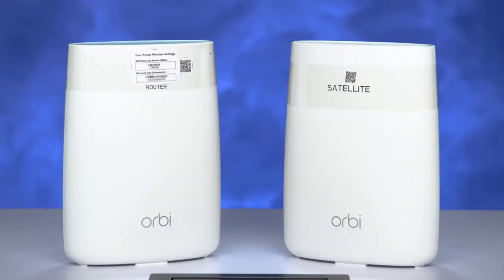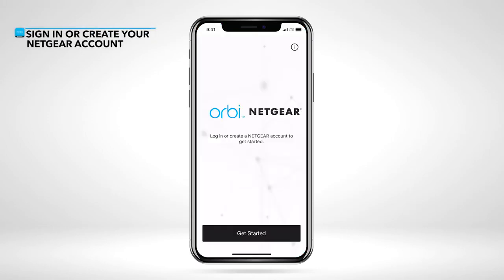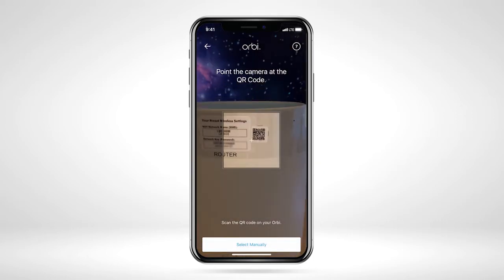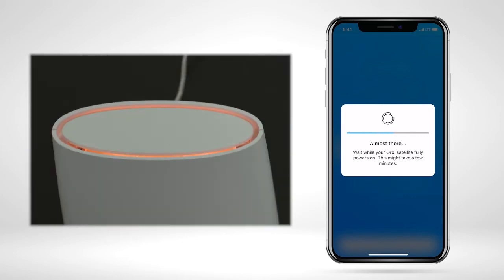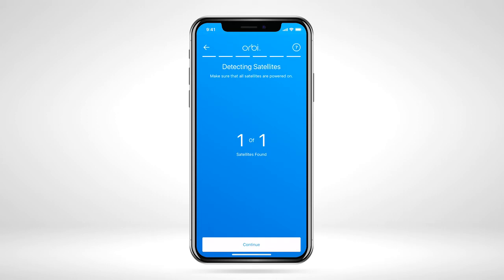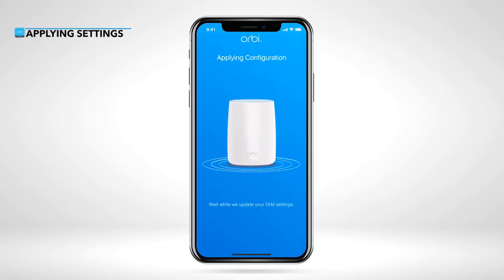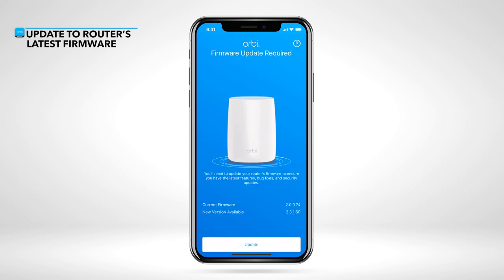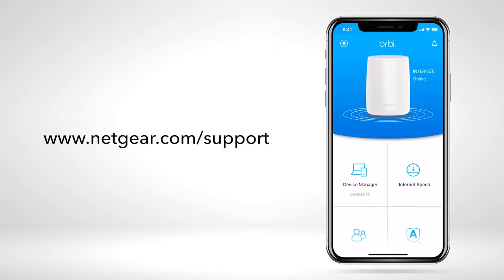How to Install Your Orbi WiFi System _ NETGEAR| Orbi Setup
In this video, we are going to share a step by step guide on how to set up Netgear 3500rp Wifi Range Extender using mywifiext.net and Troubleshoot Tips also.
mywifiext.local is not your regular website. It is a local Web address used to set up your Netgear range extender. When Any user enters mywifiext.net in their respective web browser they are redirected to a page where they are asked to enter their Username and Password to log in and there you have to enter these default Login Credentials.

Once successfully logged into the website then Netgear genie page open ups where users can change their settings as per user requirement and set up their Netgear extender devices, Update settings, Firmware update, and much more amazing benefits
Since mywifiext.net is not just like your regular website and is especially a local website for Netgear users to access and set up their devices so you must be connected with the Netgear
To set up your extender:
Plug in your extender.
The Power LED lights.
If your Power LED does not light, press the Power or On/Off button.
Connect your computer or mobile device to the extender's WiFi network.
The extender's default WiFi network name (SSID) is NETGEAR_EXT. The extender network either has no password or the default password is password.
Your device might warn you that the Internet is not available. This is to be expected. Keep the WiFi connection.
Launch a web browser and enter mywifiext.net.
The New Extender Setup page displays.
Click or tap NEW EXTENDER SETUP.
Choose your extender's admin credentials.
These credentials are used to access your extender's settings on a web browser.
We recommend leaving the default User Name as admin and choosing a password that is different from your WiFi network password.
Select and answer two security questions from the drop-down menus.
These questions are used to recover your extender's admin credentials if you forget them.
Click or tap NEXT.
If your extender asks if you would like to use the NETGEAR Genie to help, click or tap YES or CONTINUE.
Your extender searches for local WiFi networks.
Select the radio buttons for your network's 2.4GHz and 5GHz WiFi Network Names (SSID).
If you do not see your networks, click or tap See More.
Enter your existing network's password and click or tap NEXT.
Select SSIDs and passwords for your extender.
By default, the extender uses the name of your existing network with _2GEXT added to the end for the 2.4GHz band and _5GEXT for the 5GHz band. By default, the password for each band is the same as your existing network.
This allows your extender to use the same WiFi name (SSID) and password as your existing WiFi network.
The extender applies your settings. This can take a few minutes.
The extender displays the WiFi network name (SSID) and password for each of your extender's bands. Take note of these.
On a device that you plan to connect to the extender network, go to the WiFi settings and connect to the extender's new network.
Go back to your web browser, select the checkbox at the bottom of the page, and click or tap CONTINUE.
Your extender is now extending your network's coverage.
Learn how to setup your extender by reading our guided tutorial.
 Try using a different browser
Restart your extender
Try to login through a different URL
Use mywifiext.net for Windows devices, mywifiext.local for IOS devices, and 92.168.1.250 for Android devices.
Try to set up the extender through a different method.
Make sure your ethernet cable is in good condition.
Put the extender and router in the same room.
Make sure that the router and device are connecting to the internet.
Try to use a static IP address.

NOte:- While resetting your device will restart and you will need to reconnect using the default password come along the device.